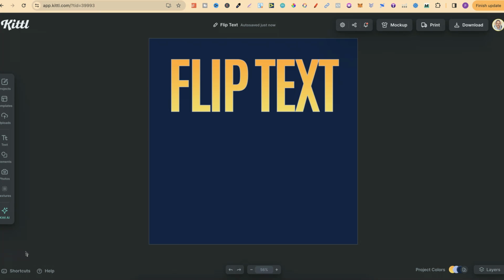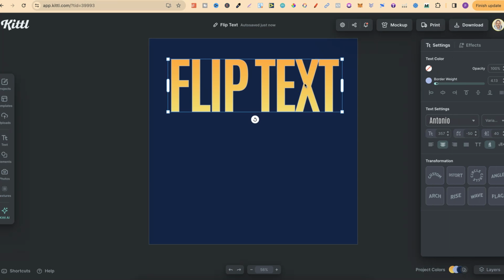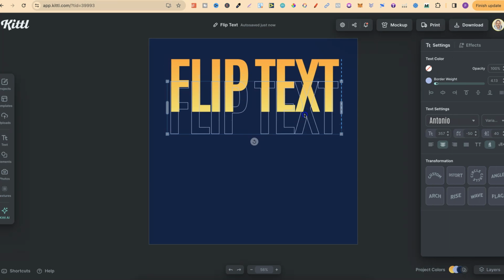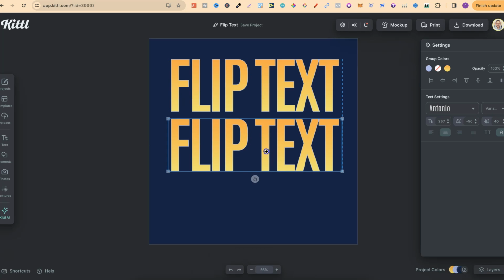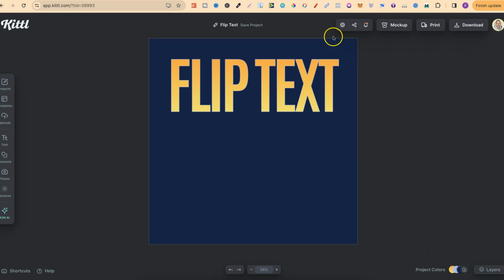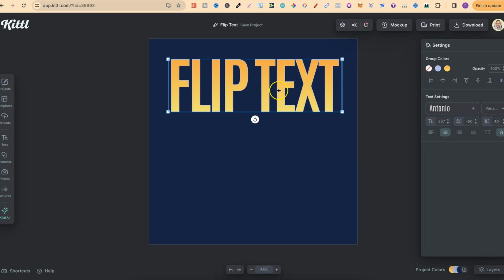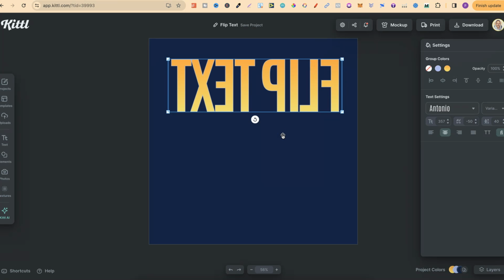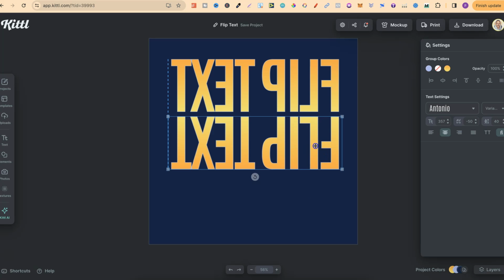How To Flip and Mirror Text in Kittl